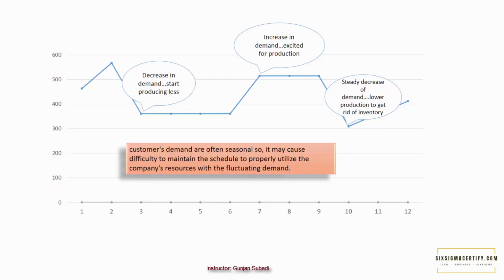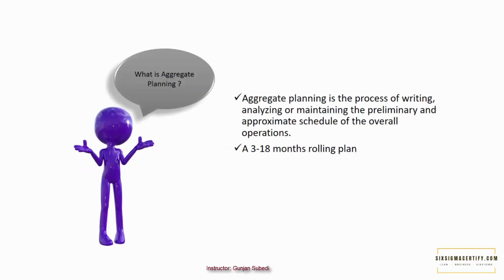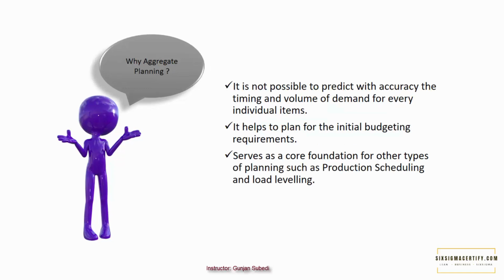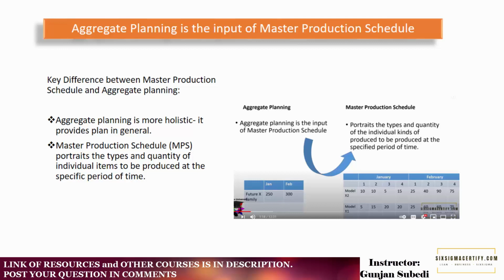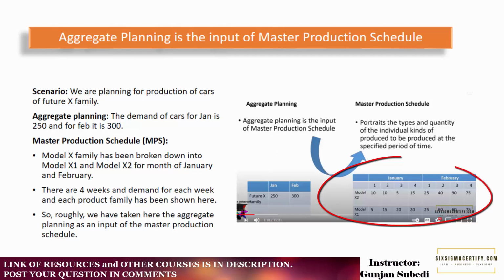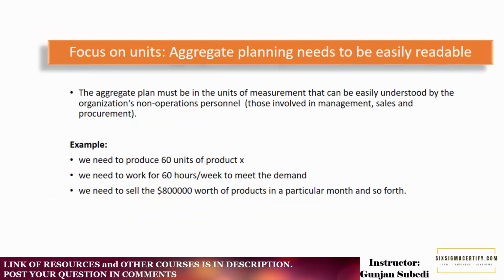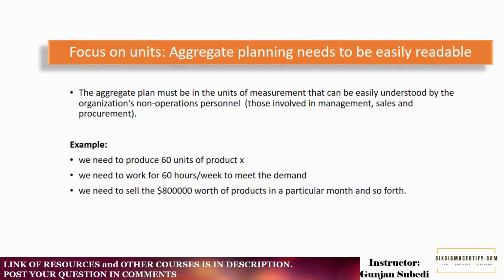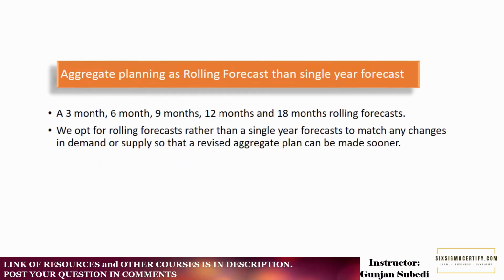Mastering Aggregate Planning: Key Strategies for Effective Operations Management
Welcome to our comprehensive guide on aggregate planning, where we delve into the core strategies essential for optimizing operations management. In this video, we'll explore four pivotal topics that illuminate the intricacies of aggregate planning, a fundamental concept in supply chain management and production scheduling.

Understanding Aggregate Planning Fundamentals: We kickstart our journey by dissecting the essence of aggregate planning. What exactly is aggregate planning, and why is it crucial for businesses? From demand forecasting to capacity utilization, we unravel the intricate web of factors that influence aggregate planning decisions.

Strategic Capacity Planning: Delve deeper into the realm of capacity planning, a cornerstone of effective aggregate planning. Learn how businesses analyze and adjust their production capacities to align with fluctuating demand patterns. From level capacity strategies to chase demand approaches, we'll showcase real-world examples to illustrate the nuances of strategic capacity planning in action.

Demand Management Techniques: Explore the dynamic landscape of demand management and its indispensable role in aggregate planning. Discover how businesses employ various demand management techniques such as pricing strategies, promotions, and lead time adjustments to balance supply and demand dynamics effectively. We'll examine case studies to elucidate the impact of demand management on aggregate planning outcomes.

Optimizing Inventory Management: Dive into the intricacies of inventory management and its pivotal role in aggregate planning optimization. From safety stock calculations to inventory turnover ratios, we'll demystify the strategies businesses employ to strike the perfect balance between inventory holding costs and customer satisfaction levels. Real-life examples will illustrate how savvy inventory management practices drive efficient aggregate planning outcomes.

Throughout this video, we'll emphasize the paramount importance of aggregate planning in streamlining operations, enhancing productivity, and maximizing profitability. Join us as we navigate the intricate terrain of aggregate planning, empowering you with the knowledge and insights to master this indispensable aspect of operations management.